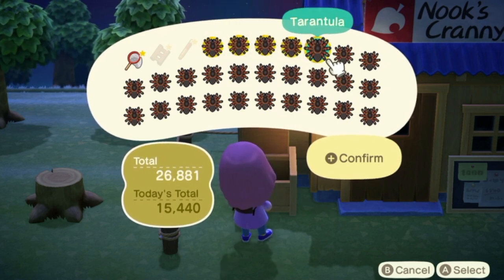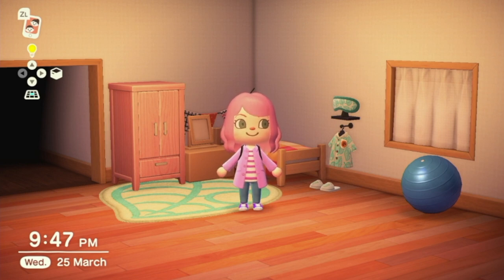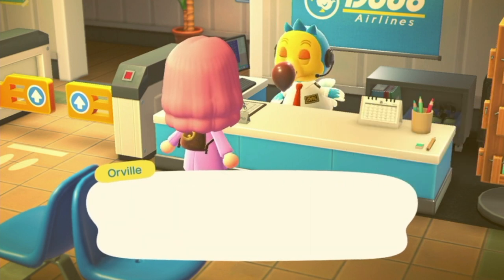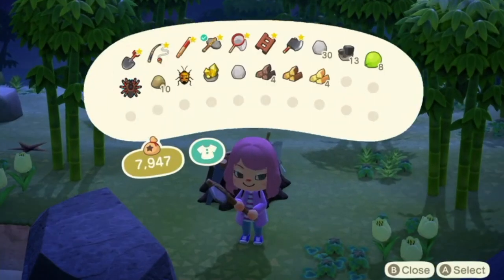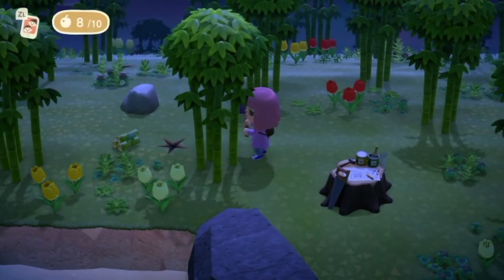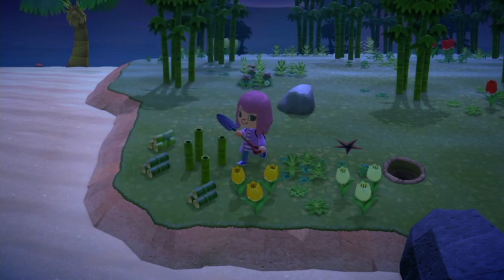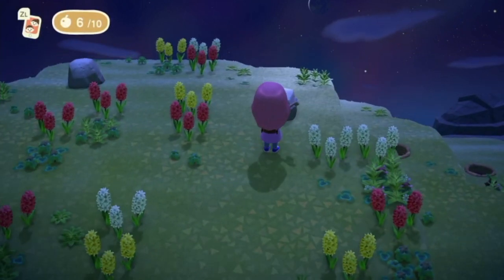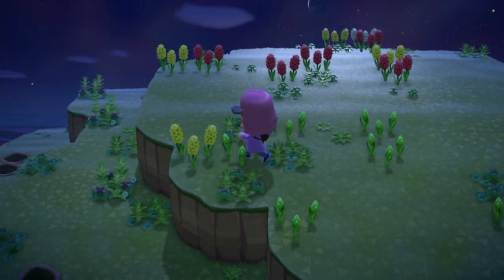How To SPAWN TARANTULAS on ANY ISLAND!? + The BEST method to CATCH THEM!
Hey friends! Today I make all the mistakes so you don't have to! Here's how to spawn Tarantulas in Animal Crossing New Horizons & make a fortune in a relatively short amount of time! I made 180,000 bells in one hour by using this method!! So to see how spawn Tarantulas on an island & the BEST method for catching them, stick around until the end of the video!

All links to my Twitch Stream, Insta, Website & all that sweet stuff is down below!

Still Haven't Picked Up a Switch?

Thank you guys xx